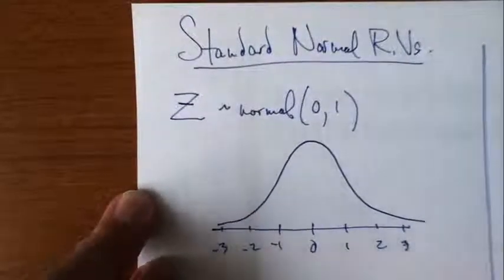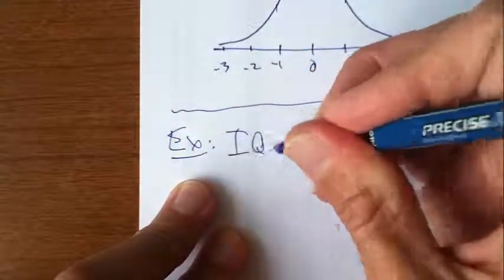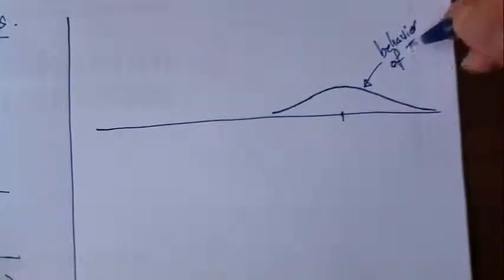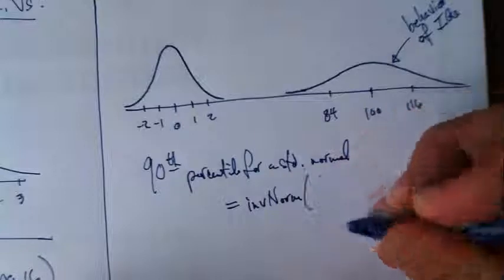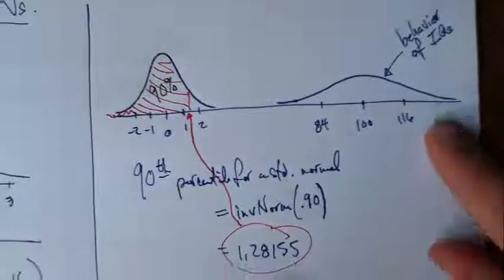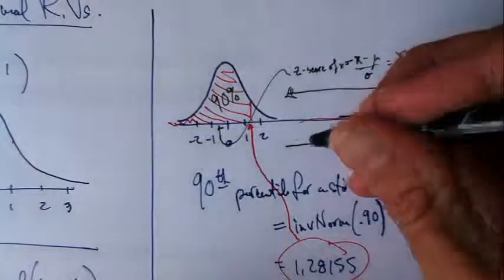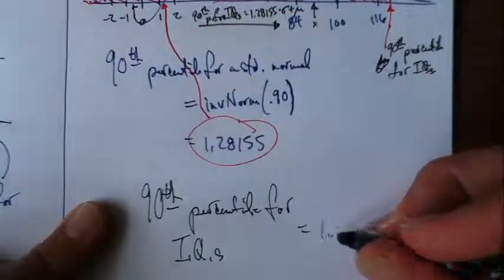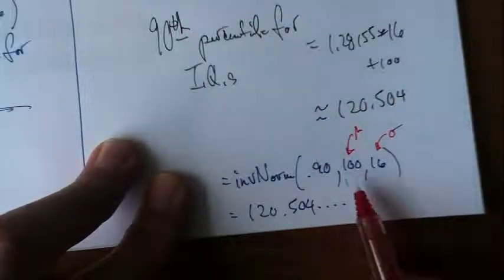Standard normals and percentiles